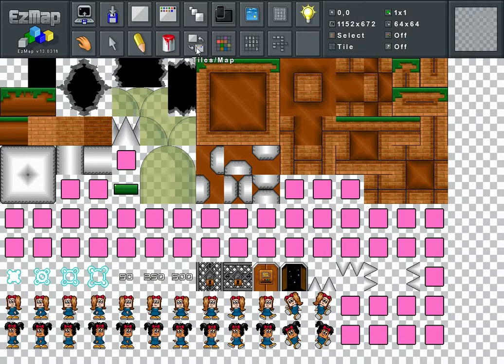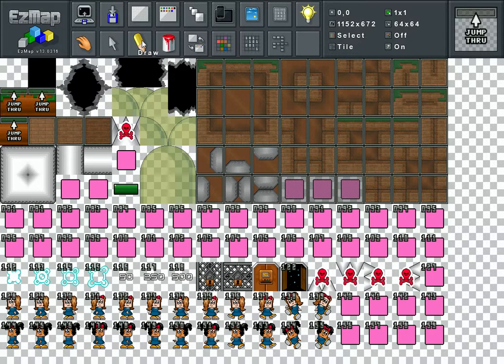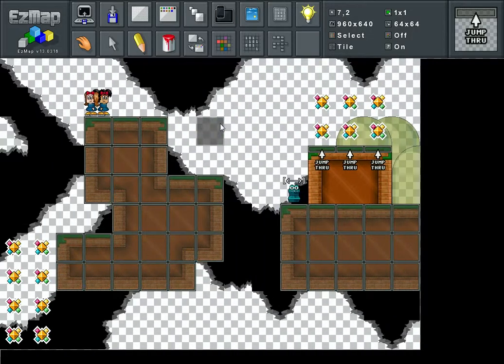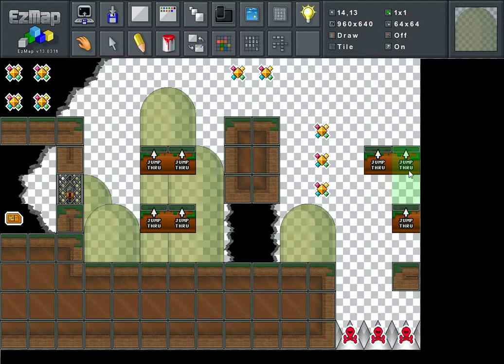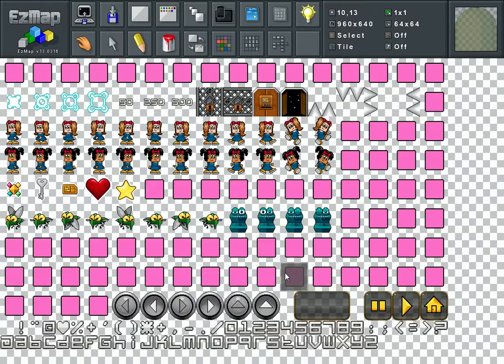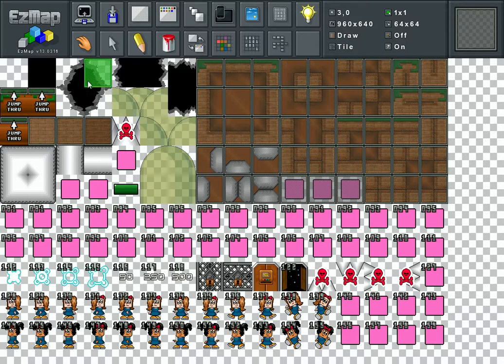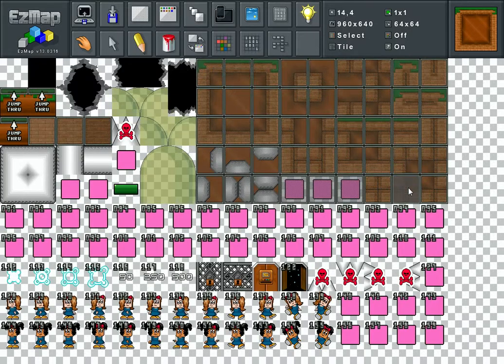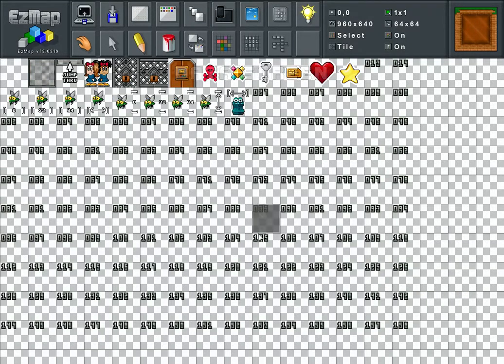EzMap v13.0316 Recorded 01-Apr-2013 @ 08.08.29am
A basic guide to using EzMap Editor for the production and development of tile-based games. Comments and Ideas appreciated.